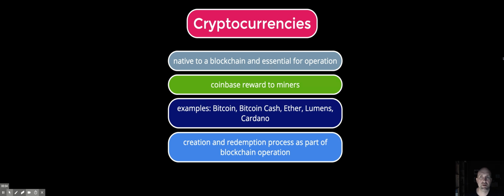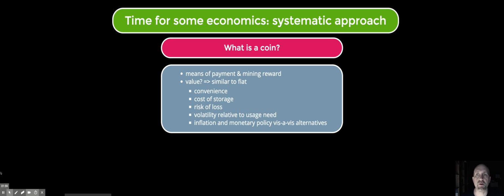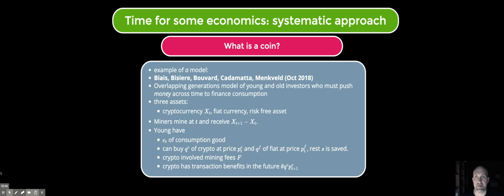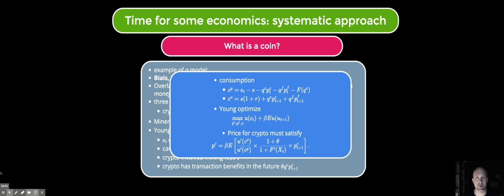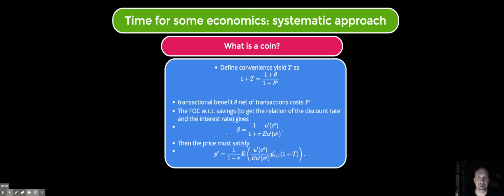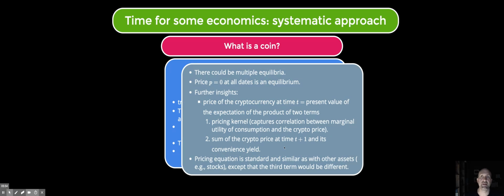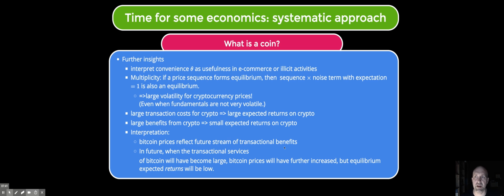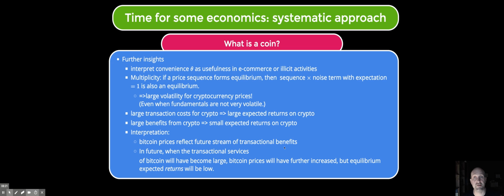Blockchain MFRM Module, Part 3